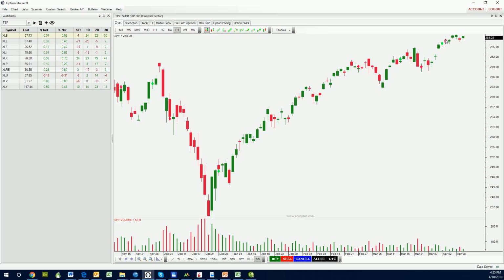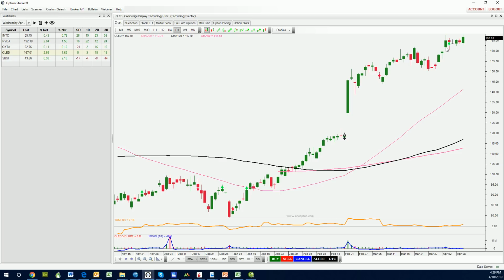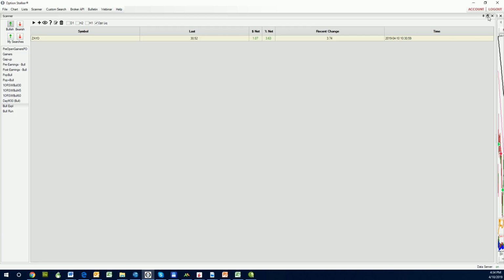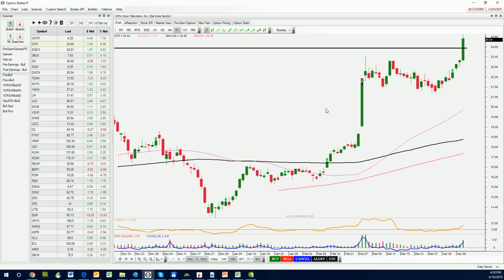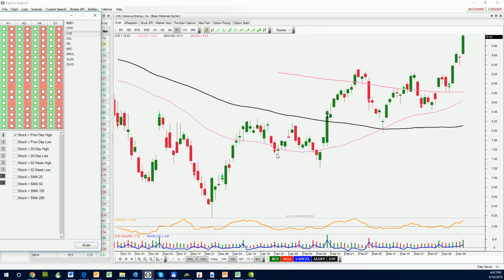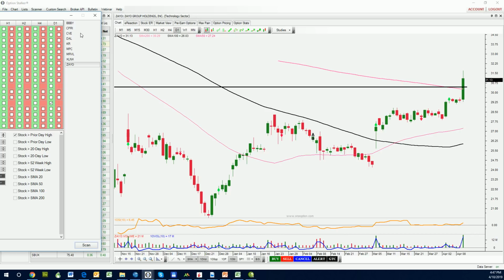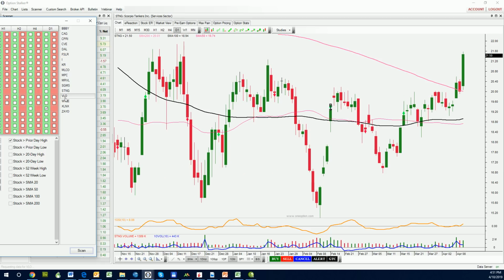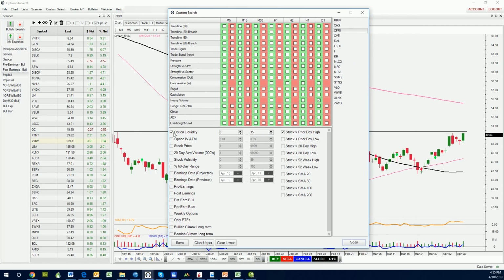This Week's Stock Picks Using Option Stalker - 4/10/19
Each week Option Stalker members get a video with new swing trades. I start by reviewing picks from the previous week and then I find new swing trades. These are ALL of the picks I highlighted - no cherry picking. Watch the video and judge the performance. This system works and you can try it out